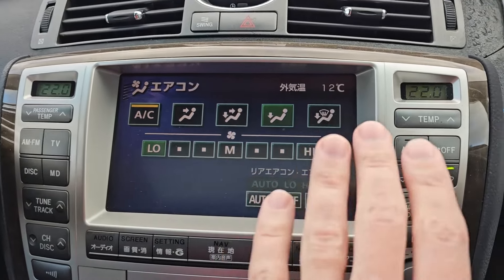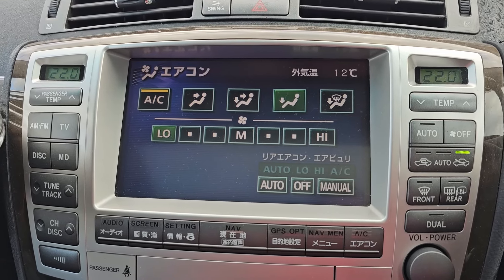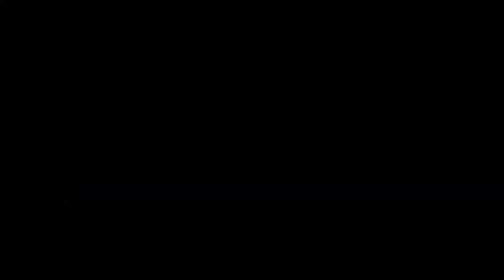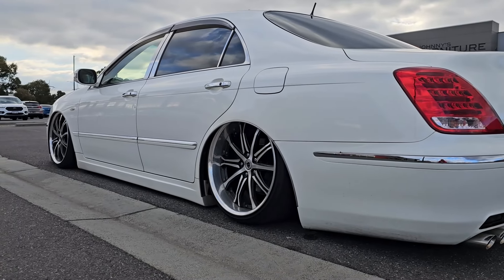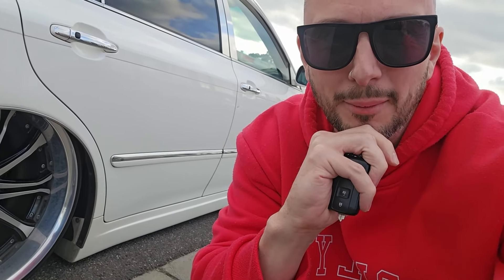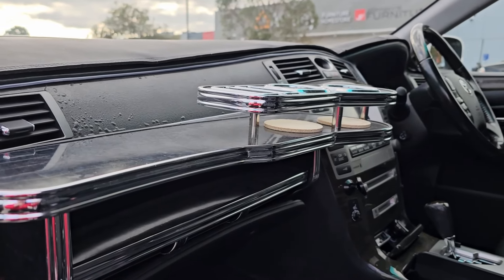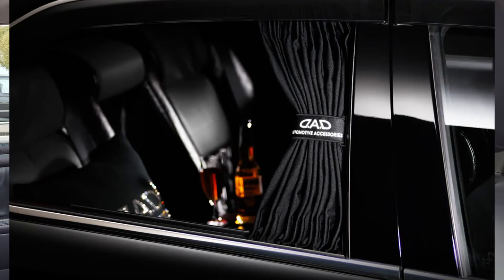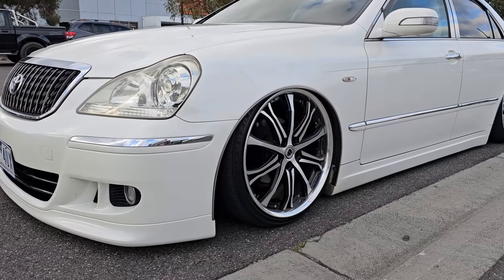What IS VIP and what is NOT VIP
Welcome back guys!!! Lets talk about the elephant in the room aka the VID "build"